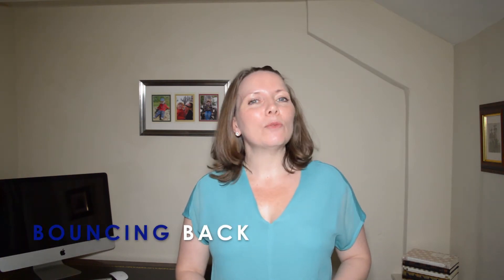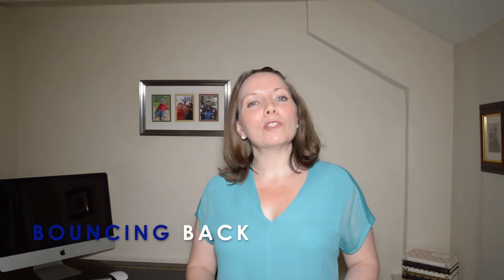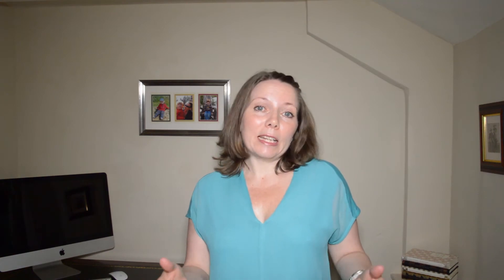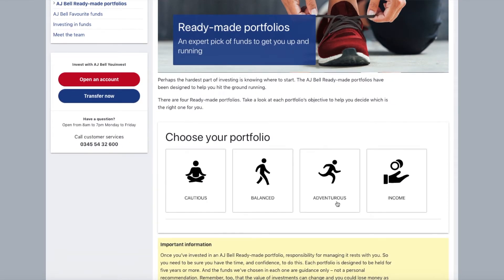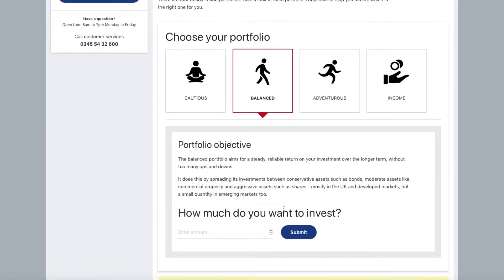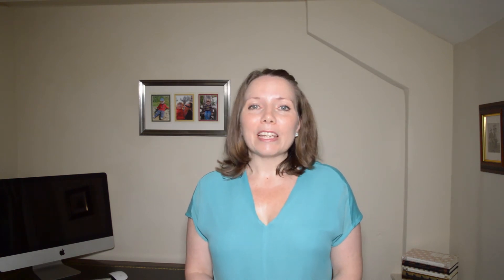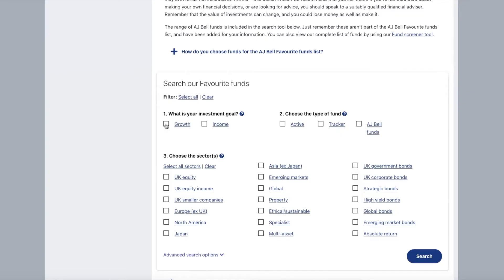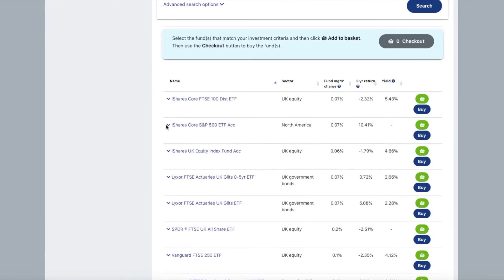AJBell YouInvest Review: Best Investment Platform UK 2020?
In this video we review the AJBell YouInvest Platform, what it has to offer and weigh up whether it is the BEST investment platform in the UK. We take a look at the tools, products and services it provides and compare it to other leading UK investment platforms to help you decide whether it is the right investment platform for you.

AJBell YouInvest offer:
- lots of research tools into stocks and funds that are available for you to invest in
- news and market information
- videos that explain how their ready-made portfolios and AJBell funds work, how to use their Favourite Funds list, among many more
- a Fees calculator and a tool to help you decide which account is right for you
- great and easy to use decision trees that make it easy to decide on your investment options, and
- a huge range of investment choices through the AJBell YouInvest platform.

Products that AJBell YouInvest has on offer include self-invested pension plans (SIPPS), ISA, JISA, and a trading account for both adults and children.

For both the beginner and seasoned investor, AJBell YouInvest makes investing in the stock market really easy, not only through its incredibly user-friendly investment platform, but also through products it has on offer. These include:

- Ready-made Portfolios, with four portfolios to choose from
- AJBell Funds - which is a choice of six funds based on your attitude to risk
- AJBell YouInvest  Favourite Funds, which is a list of the funds that AJBell YouInvest considers to be the best in terms of both quality and performance.

With the fees calculator, you can compare your likely annual fees against the market leader to see if AJBell YouInvest is a cost-effective investment platform for you.

Canva - use this link to earn a Canva credit for a premium element for free and I'll get a credit too